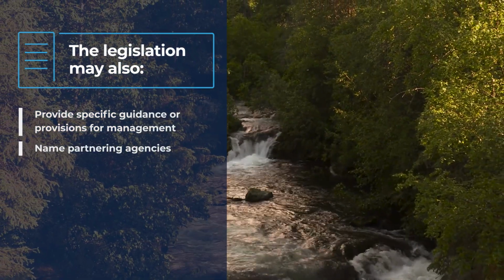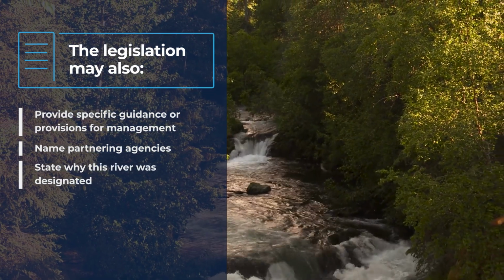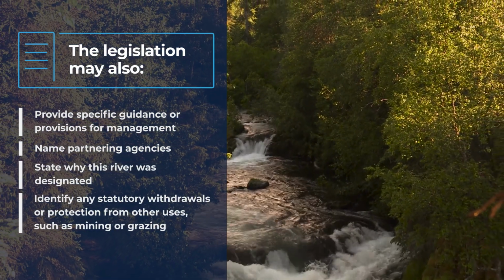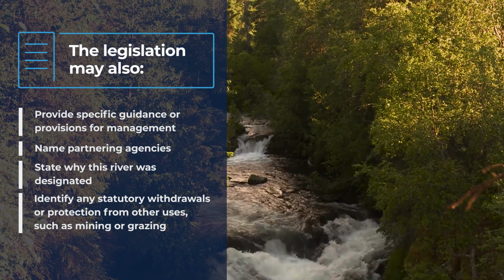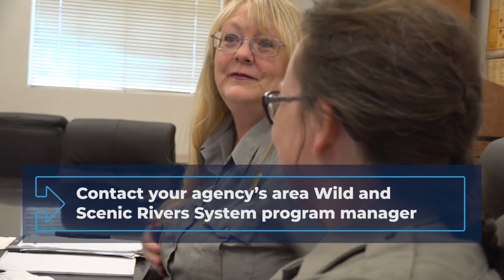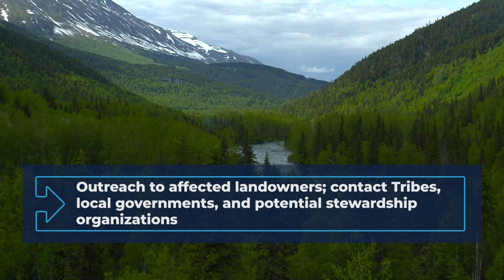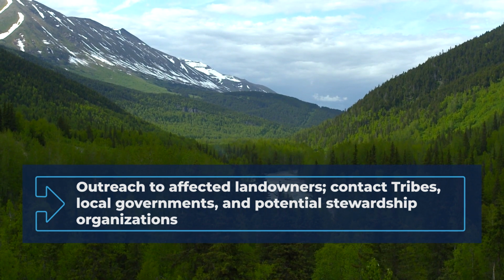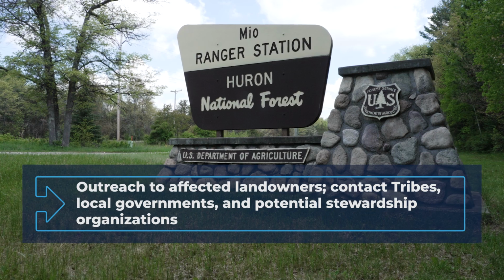Your Recently Designated Wild and Scenic River (Video 1)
In this first of nine videos, learn what it means for your river to have been recently designated into the National Wild and Scenic Rivers System, including your role in managing its special status.
(Video 1 of 9 in the ‘Recently Designated Wild and Scenic Rivers: A Training Series’)